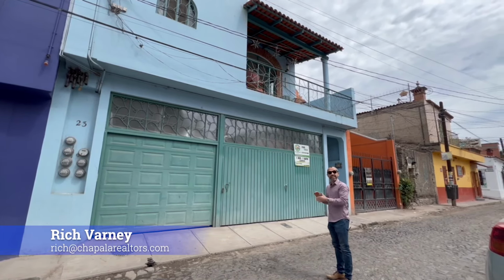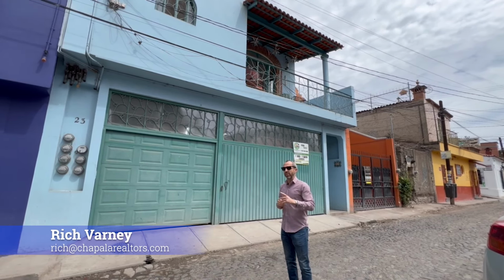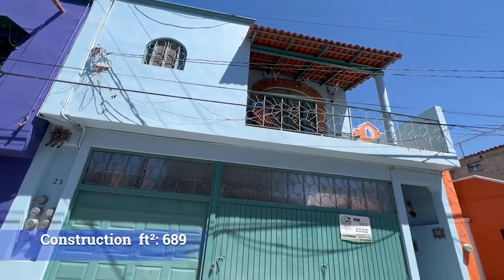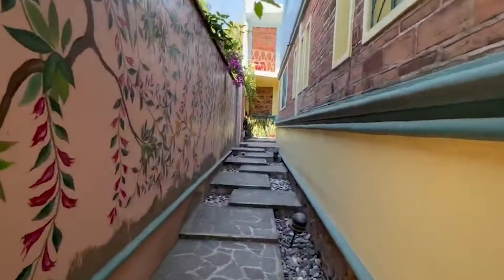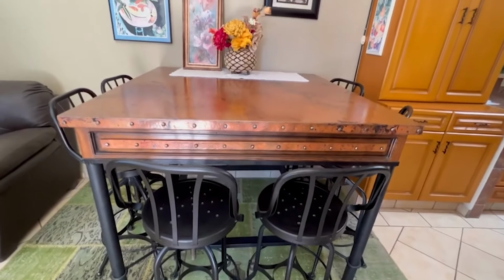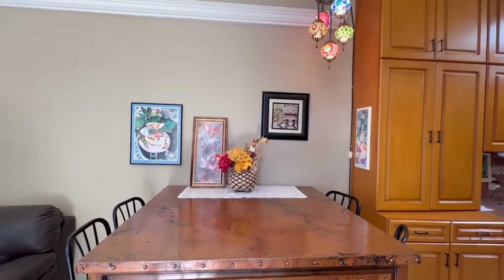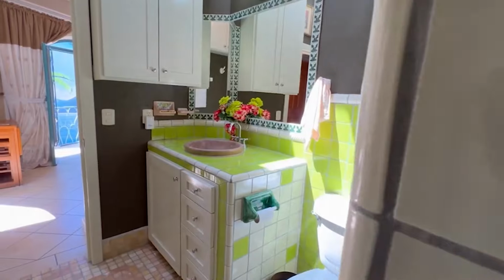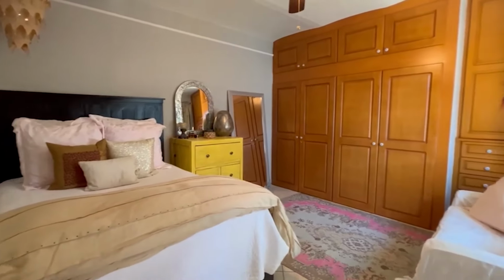COSY AJIJIC CONDO FOR SALE ┃$165,000 USD ┃GREAT LOCATION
Relax on your lovely and private covered patio to enjoy a morning or evening beverage. Custom woodwork throughout and high end stainless steel appliances. Great kitchen cabinets go all the way to the ceiling, and includes a pantry.

Within walking distance to shopping, restaurants, workout clubs, Lake Chapala Society, bus and taxis. No need for a car. Ample windows and skylights give the space a warm ambiance. Newly and spacious reconfigured bedroom closets for all your clothes and supplies. Recently updated bathroom with lots of storage, and all rooms of the condo have 9’ ceilings. Conveniently located one block from the Plaza where there’s always lots of activity. Two blocks from the beach and malecon. Low HOA fees include common maintenance, water, property taxes and garbage.

Please please feel free to sign up to our monthly new letter

*NO PET ALLOWED!

PRICE REDUCTION FROM $189,000 USD TO $165,000 USD.

Features
Property Type:
Residential
Property Status:
Price Reduction
Subdivision
Ajijic Village
Beds:
1
Baths:
1
Floors:
1
Furnished:
OS_Optional Pkg
Parking:
On Street
Gated Comm:
Yes
Construction m²:
64
Contruction ft²:
689
Lot m²:
50
Lot ft²:
538